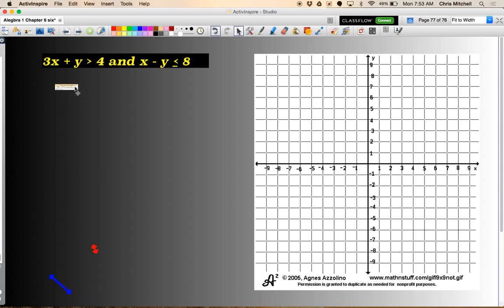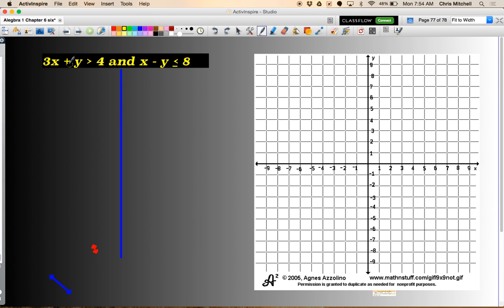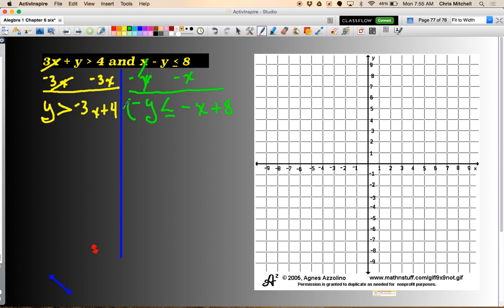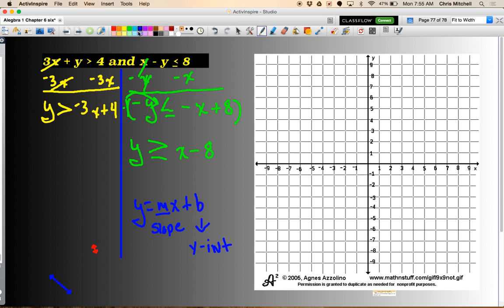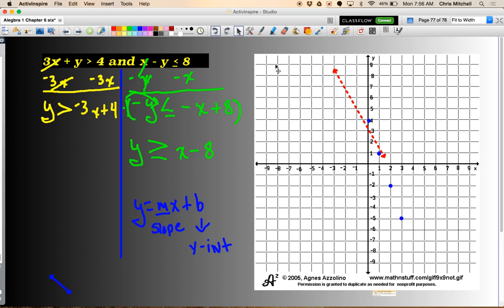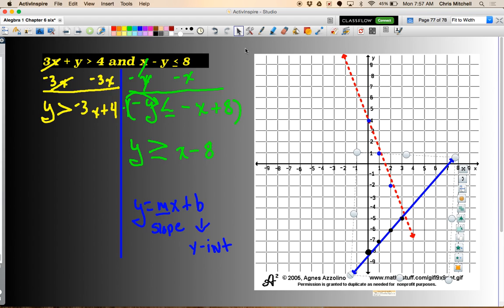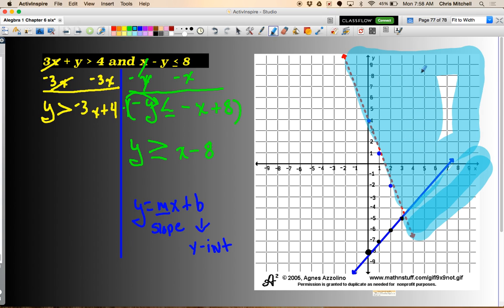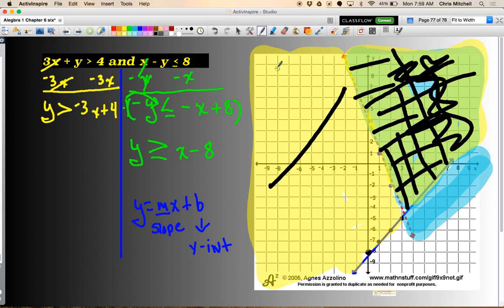Solving systems of in inequalities